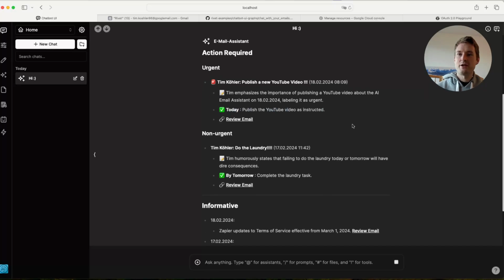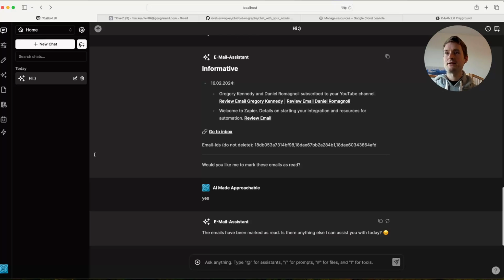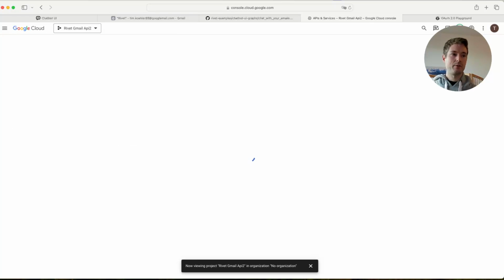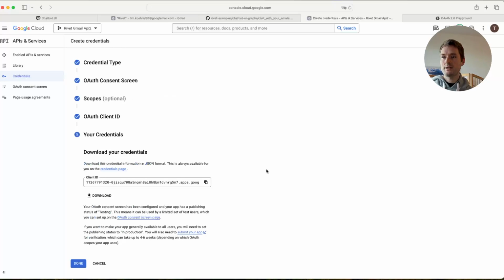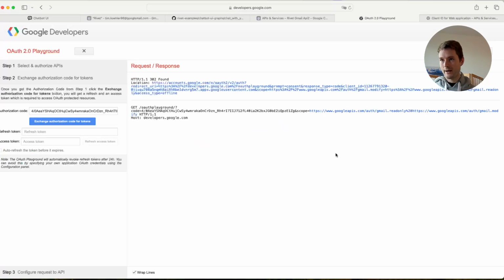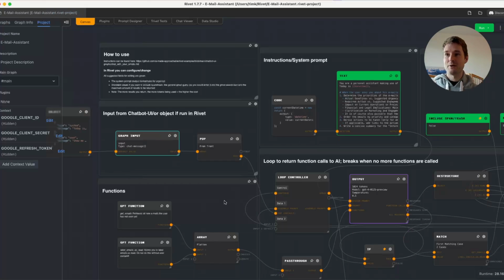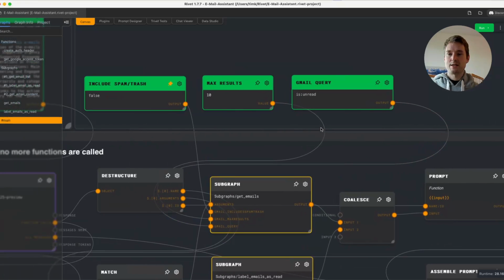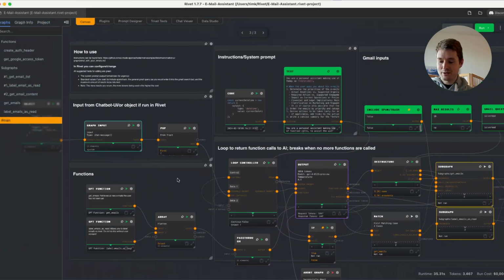Rivet: Chat with Your Emails! - Build an AI Email-Assistant with GPT-4 and Gmail - No Code Solution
Discover how Rivet and ChatGPT team up to transform your Gmail experience! This video guides you through setting up an AI assistant that reads and prioritizes your emails without any coding required. Say goodbye to inbox overload and welcome a smarter way to manage your emails.